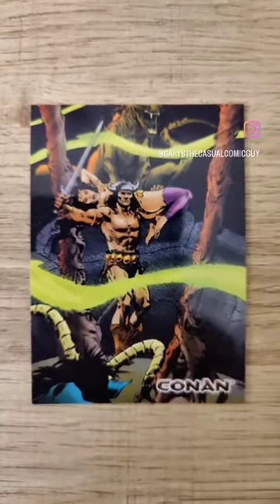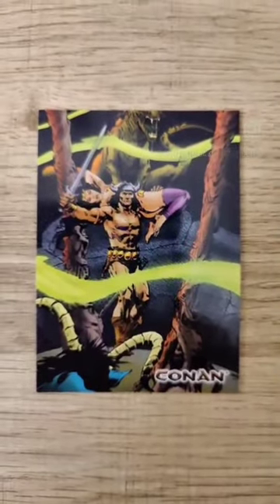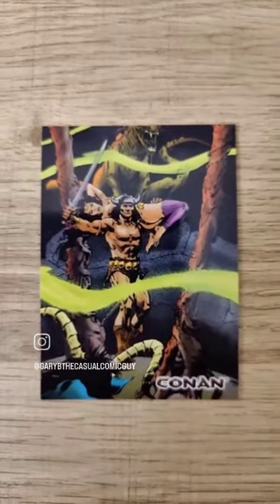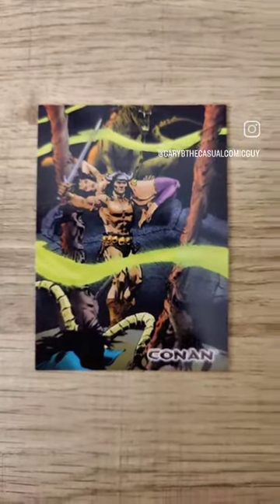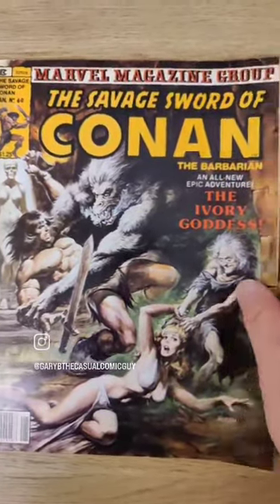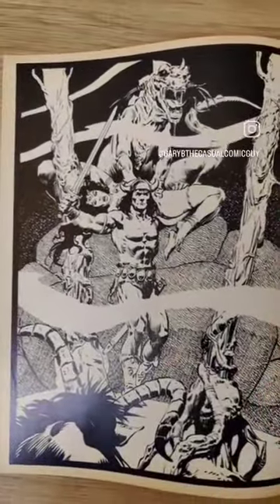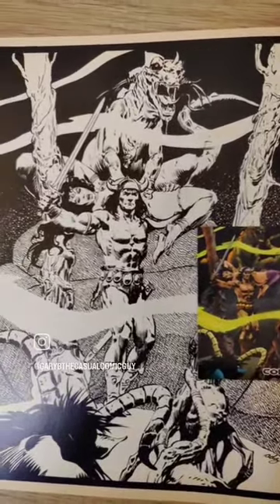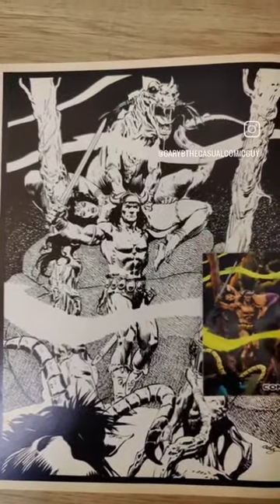Conan Art of the Hyborian Age card 24 ( Tony Dezuniga art)